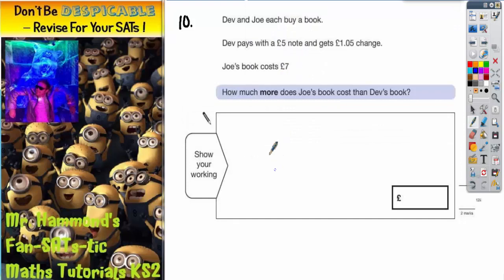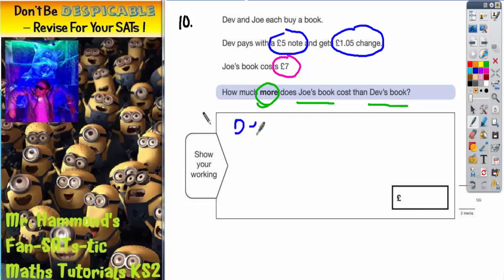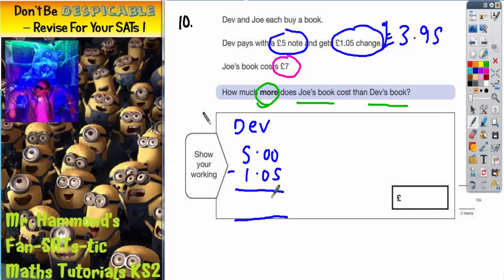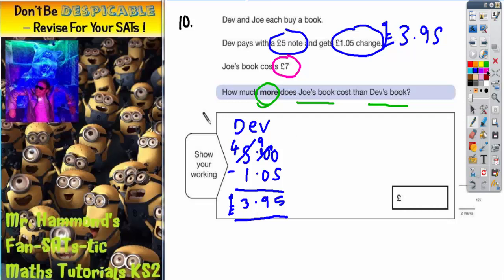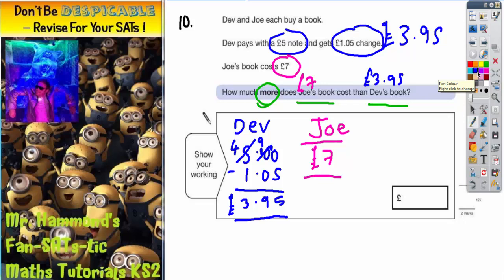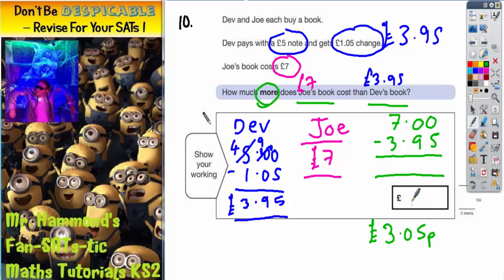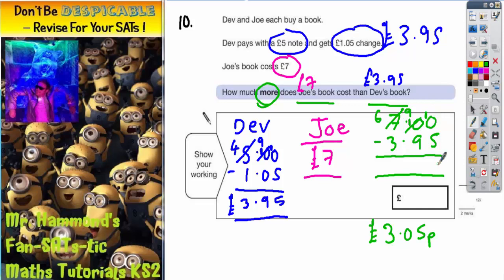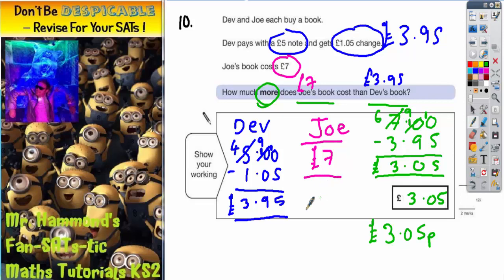Maths KS2 SATS 2011A Q12 ghammond